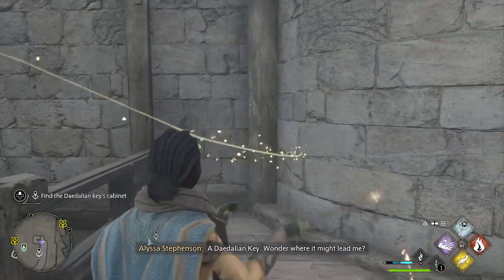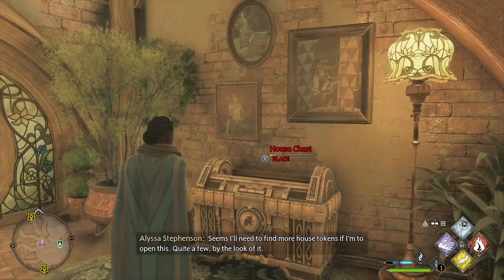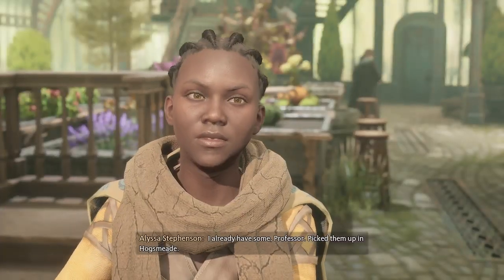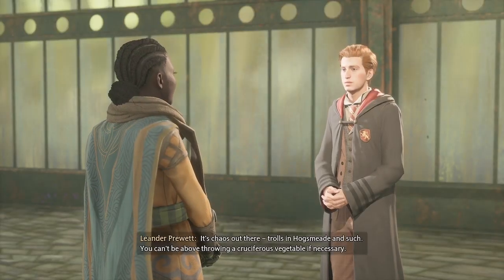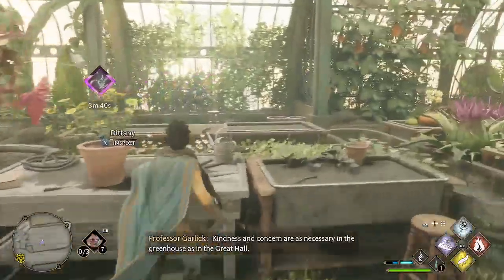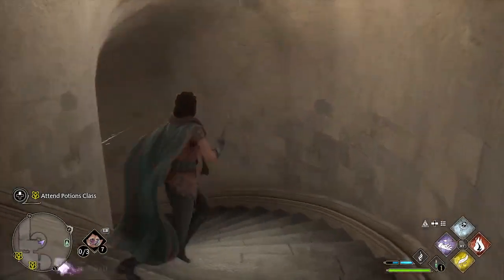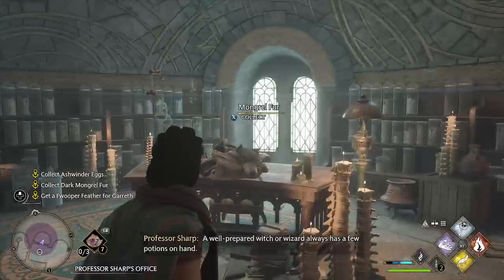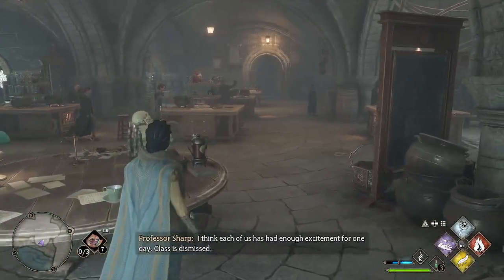Hogwarts Legacy Walkthrough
No mic, just vibes and decision-making.  Bringing in the new year with Hogwarts Legacy, this was pre-recorded on Twitch.

Welcome to the Wizardly Way of Hogwarts!

Posting Thursdays @ 1000 AM EST